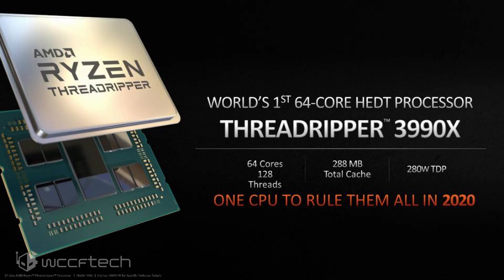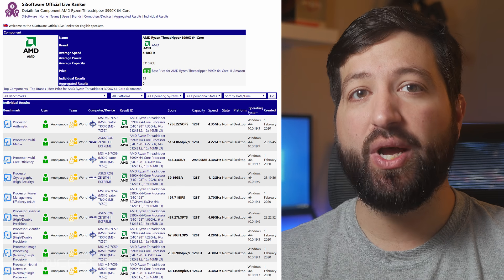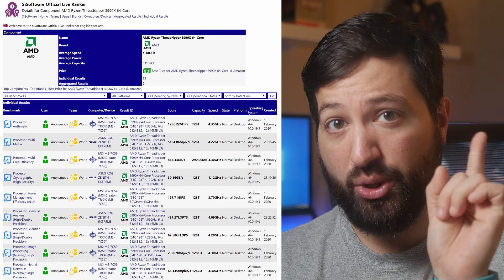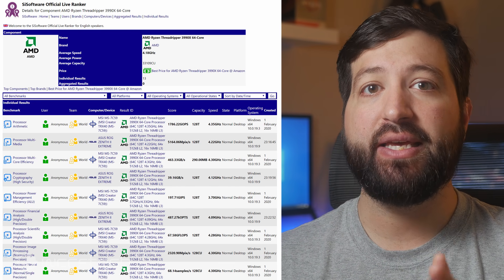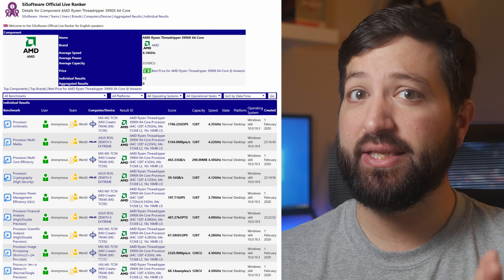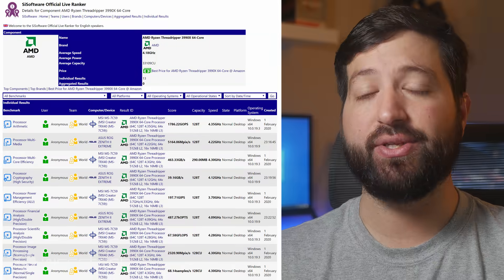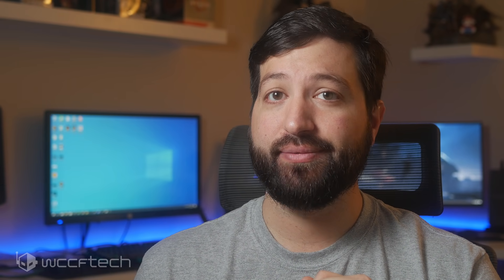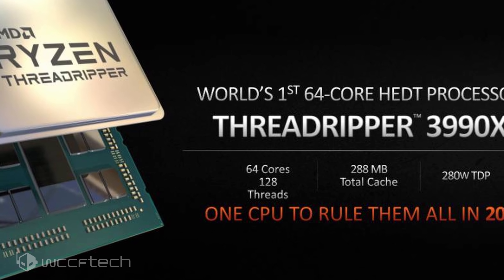AMD Ryzen Threadripper 3990X Outperforms Dual Xeon Platinum 8280?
AMD Ryzen Threadripper 3990X 64 Core HEDT CPU Outperforms Dual Xeon Platinum 8280 ‘Cascade Lake’ CPUs Worth Over $20K